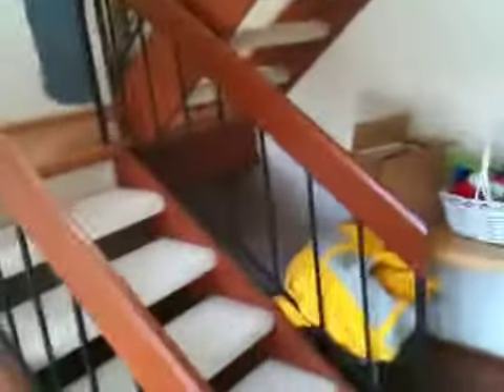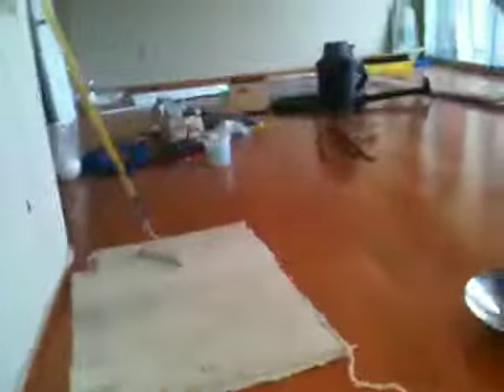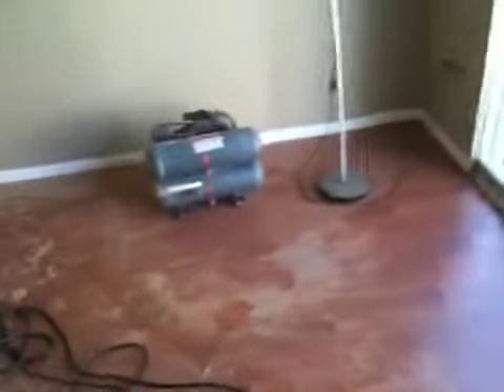New House Tour BEFORE our move-in